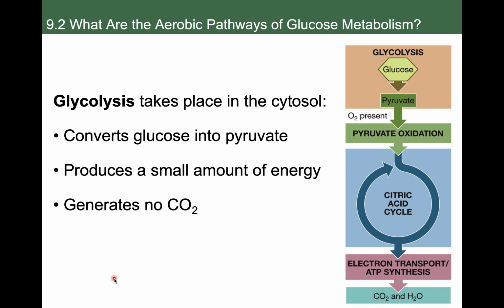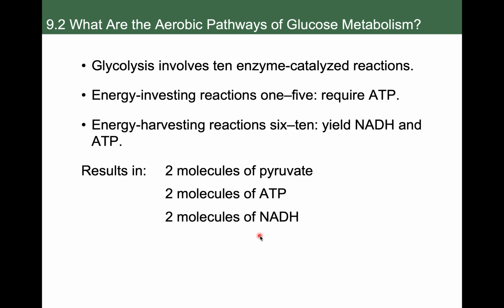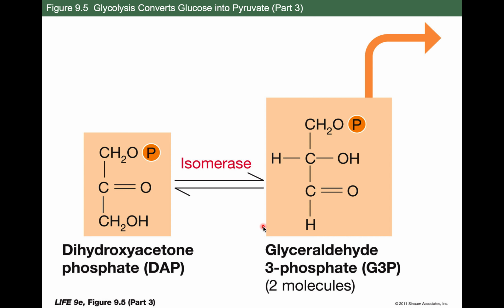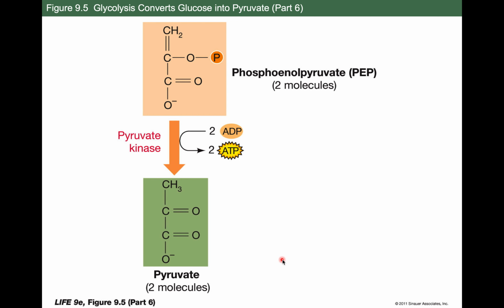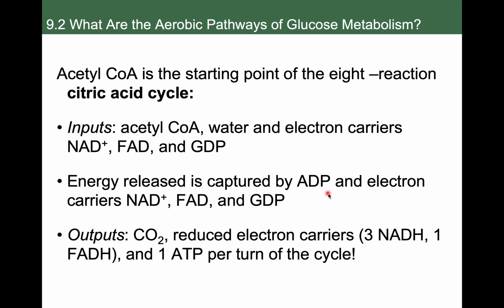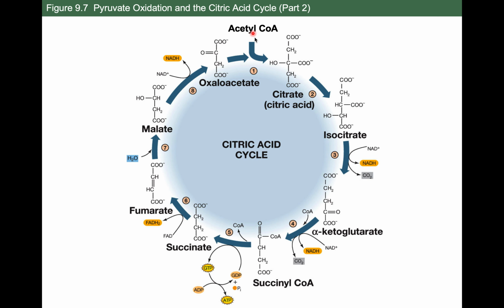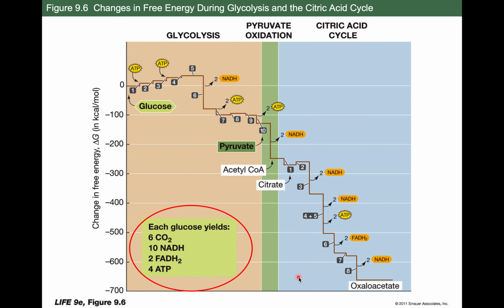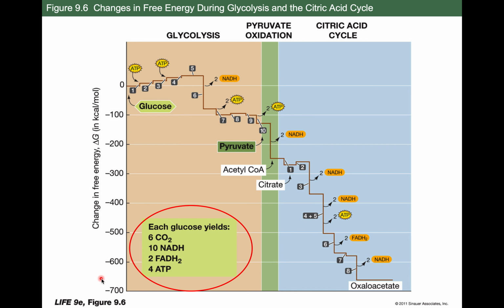Chapter 9 (Part 2 of 4)